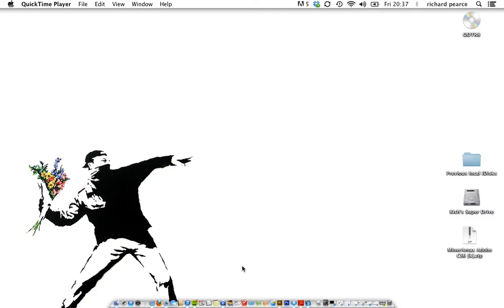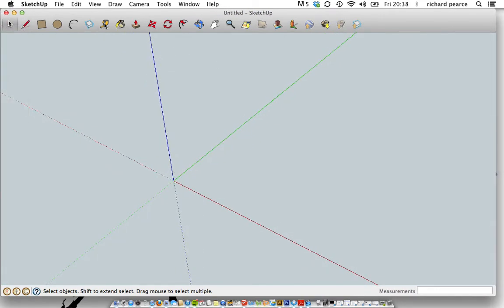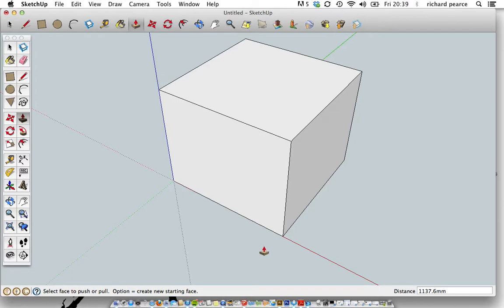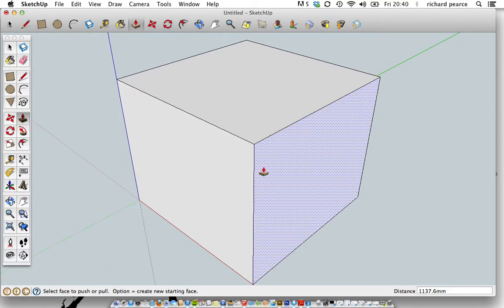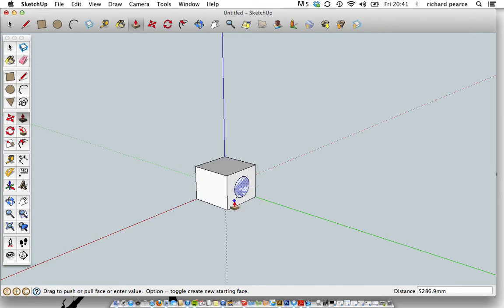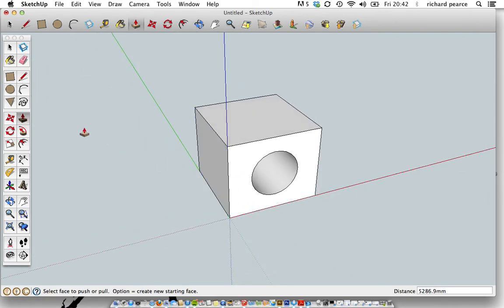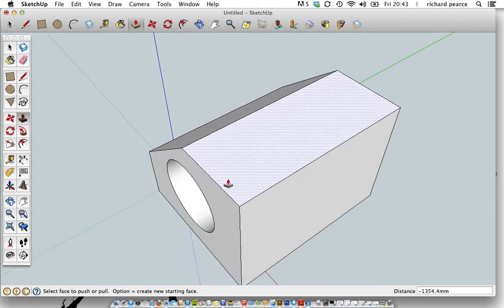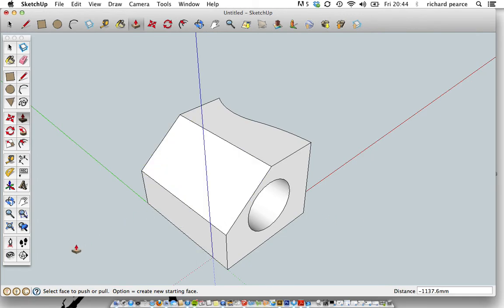Mr Pearce's "How to SketchUp" - 1. Getting Started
In this video I will being describing how to start Google SketchUp, which template to use, how to draw simple 2D shapes and then make them 3D, how to move around the 3D space, and how to change your design by chopping bits off it! - Enjoy